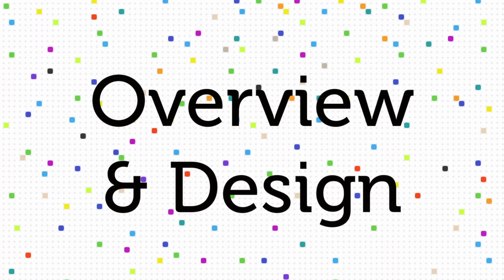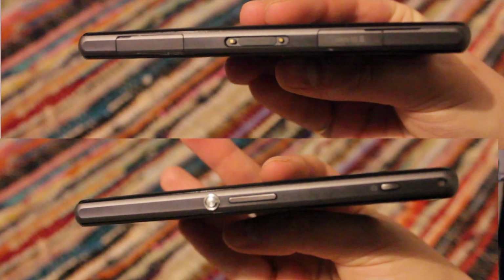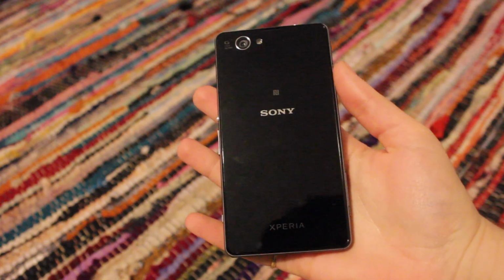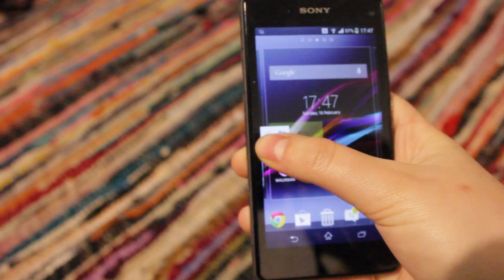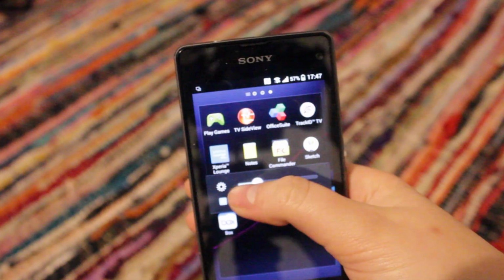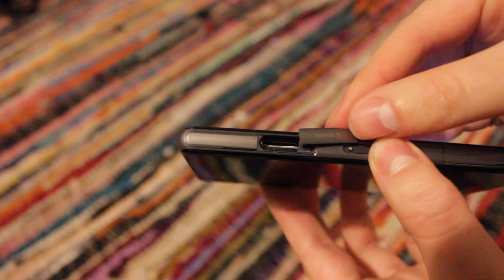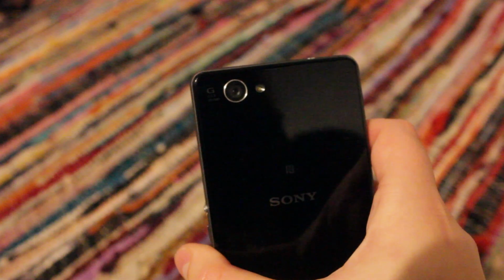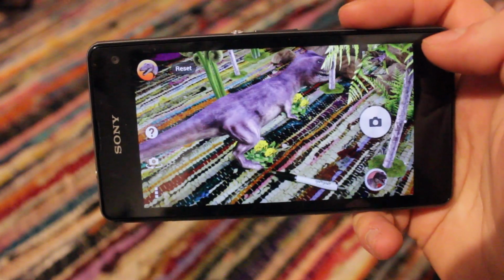Reviews by you : Sony Xperia Z1 Compact | giffgaff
The Z1 compact has recently been launched by Sony and packs quite a punch. Check out our review from Zoeawesome a giffgaff Community video blogger.